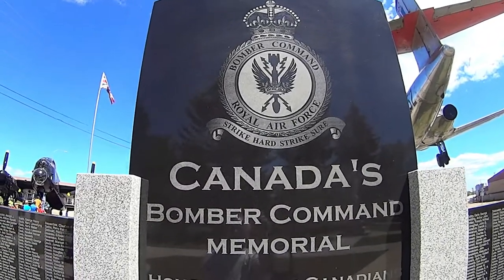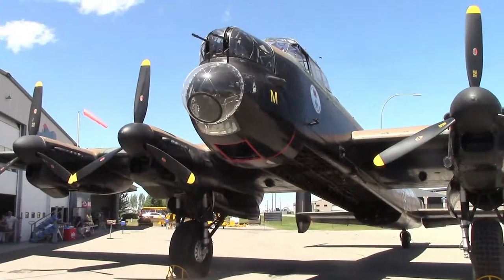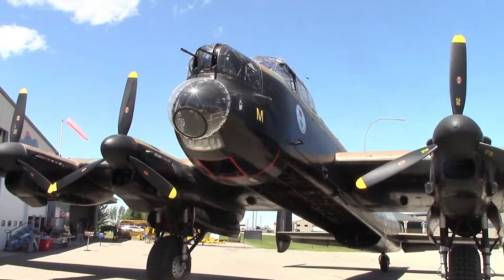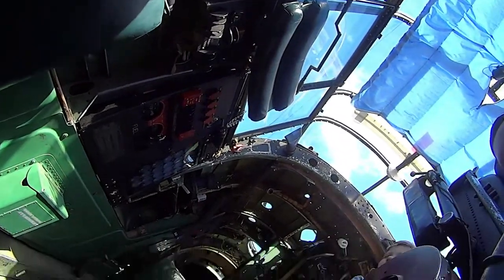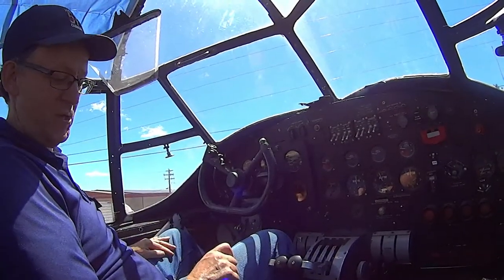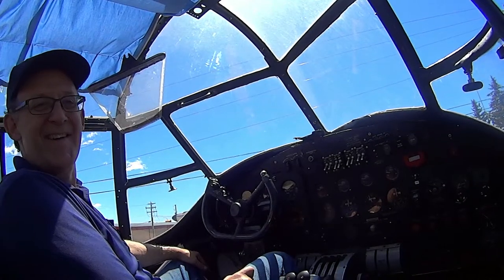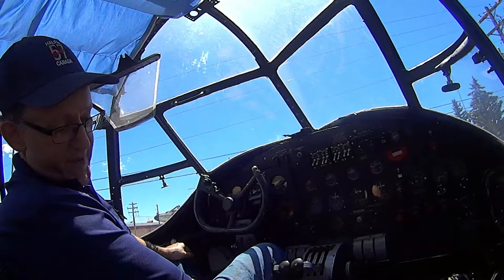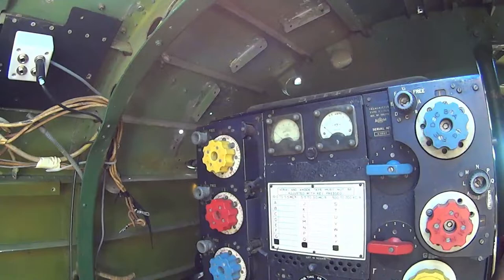Inside Lancaster Bomber FM159 Vlog #163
While my grandson and I were at Nanton's  Bomber Command Museum of Canada we were fortunate to have an inside tour of the Lancaster Bomber..

Lior  Seker   First Adventure